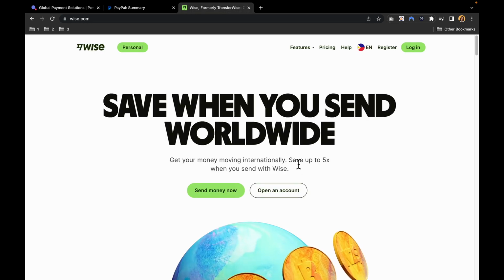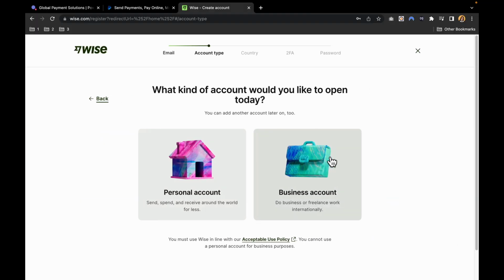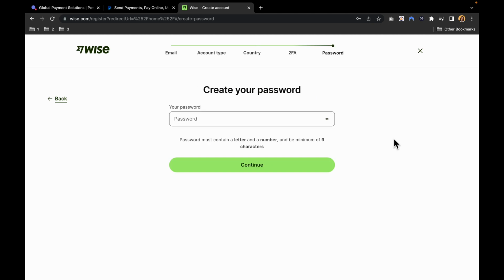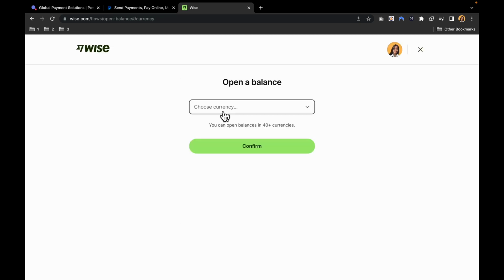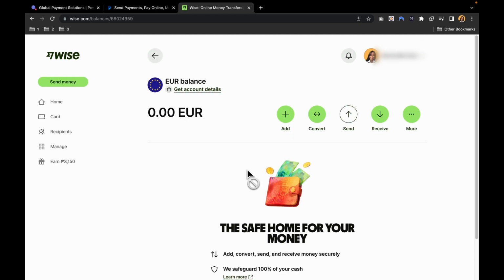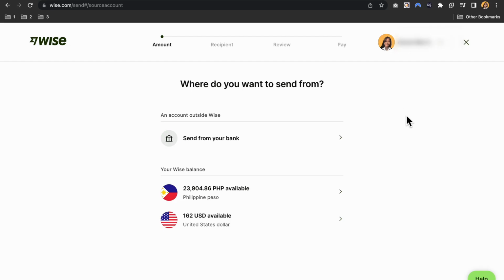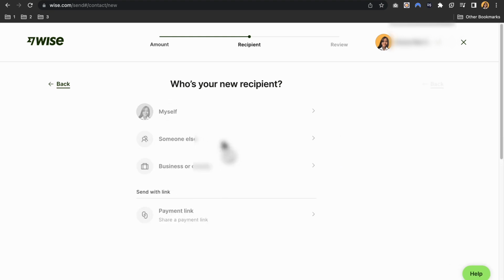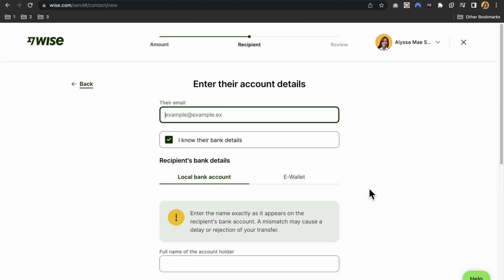How To Transfer Paysafecard To Paypal 2024 (Easy Method!)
Learn how to make money for free 🟢 LINK TO WISE

Transferring Paysafecard to Paypal is a simple process that can be accomplished in just a few easy steps. To begin, log into your Paysafecard account and select the option to transfer funds. Next, enter the amount you wish to transfer and select Paypal as the destination account. Once you have confirmed the transfer, the funds will be credited to your Paypal account within a few minutes.

 It's important to note that there may be fees associated with this transaction, so it's advisable to check with both Paysafecard and Paypal before proceeding. With a little bit of patience and attention to detail, you can easily transfer your Paysafecard balance to your Paypal account.